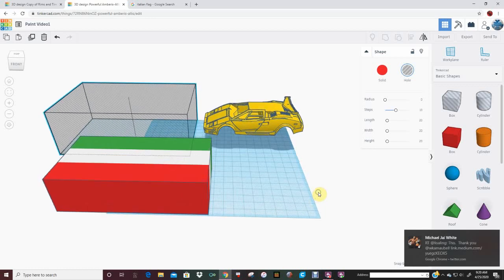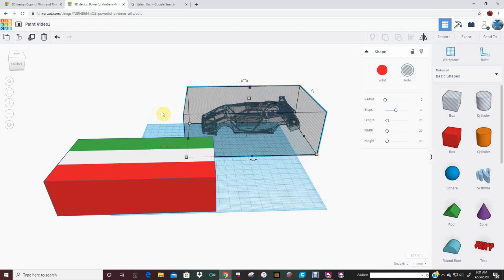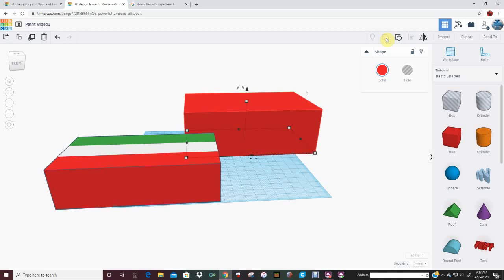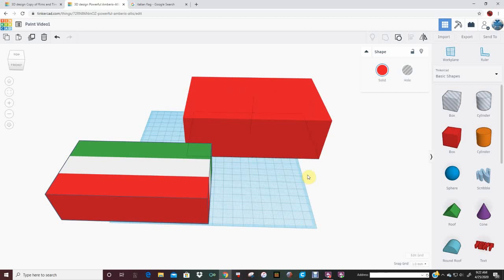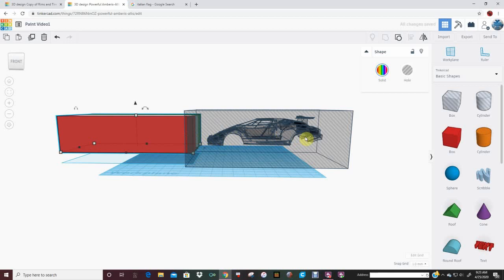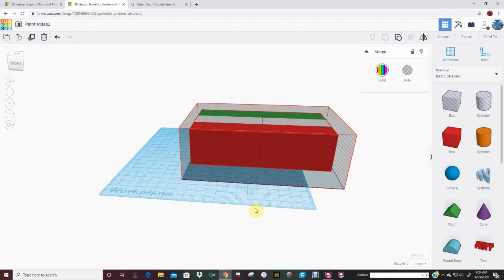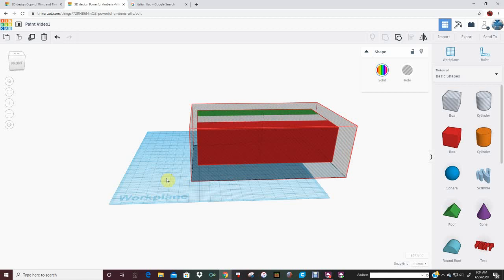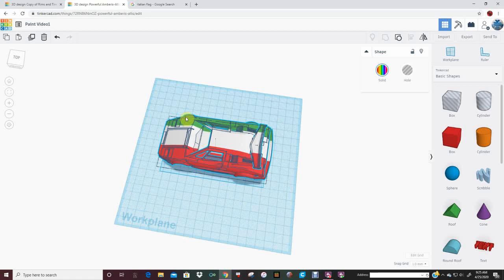Essential Tinkercad Skills-Hole Box Paint Job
How to Color anything on Tinkercad